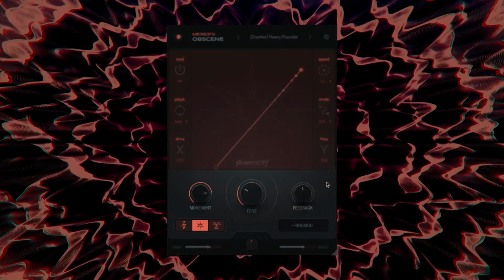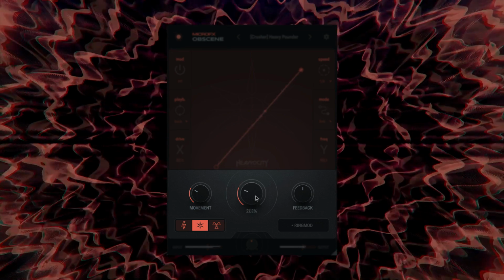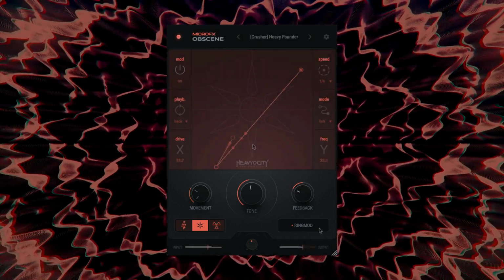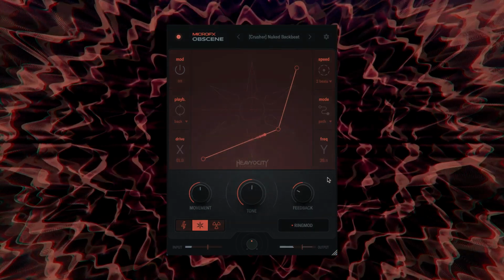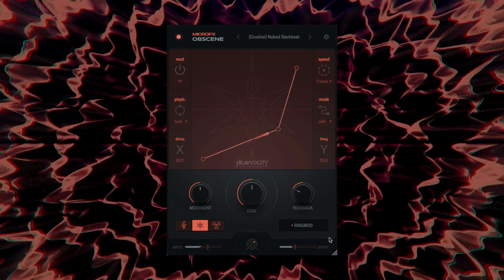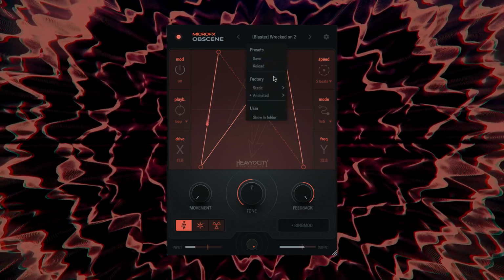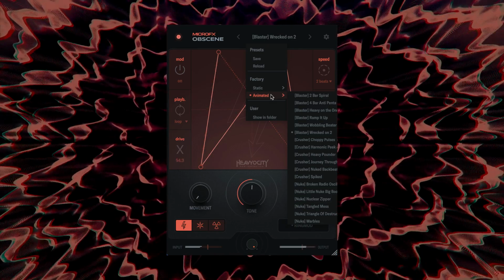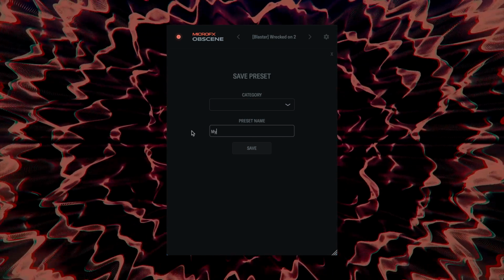MicroFX Obscene - Plugin Overview | Heavyocity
Join Alejandro Zorrilla for a quick dive into MicroFX Obscene. Discover its three distortion modes—Blaster, Crusher, and Nuke—and learn how the X|Y pad and advanced controls can transform your sound with intense, colorful effects.

Video Contents:
0:00 — Intro
0:45 — Effect Overview
1:34 — Controls
2:51 — Presets
3:46 — Wrap Up
4:01 – MicroFX is Available Now!
4:06 – Subscribe!